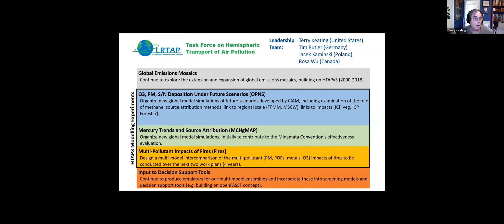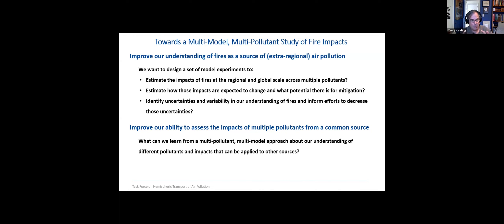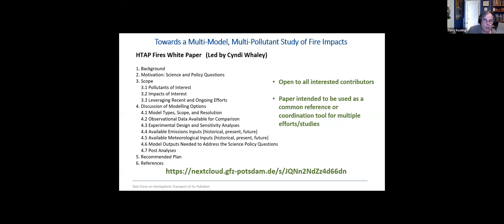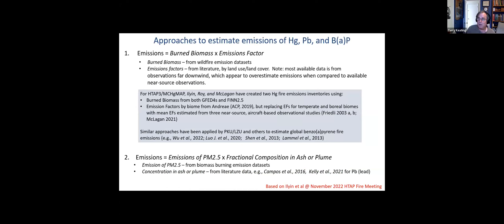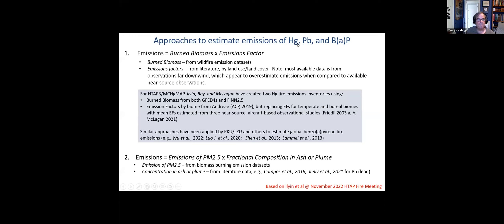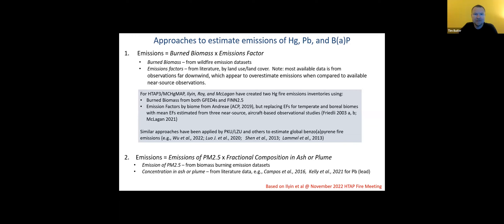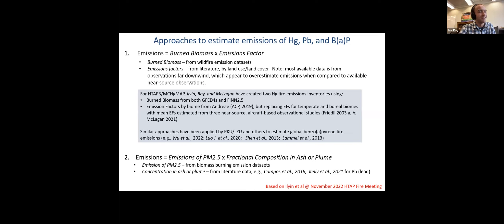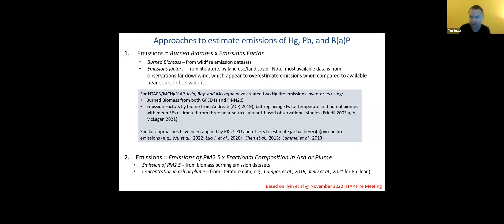IGAC BBURNED DAY 3 3 Keating